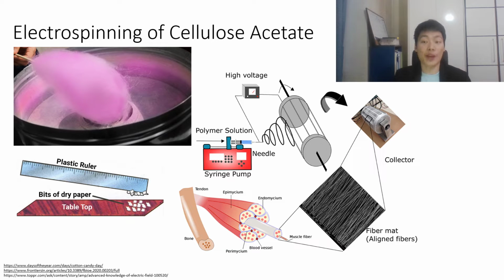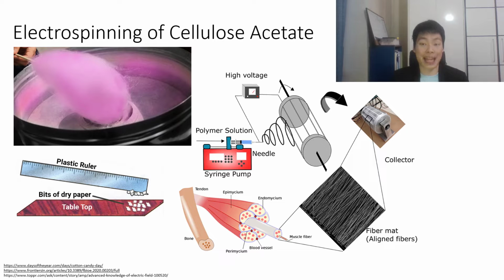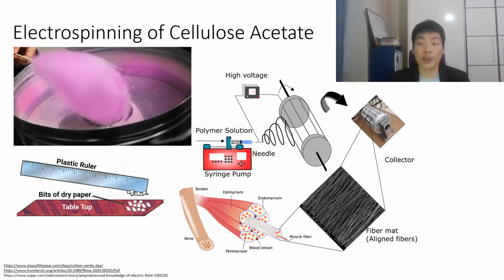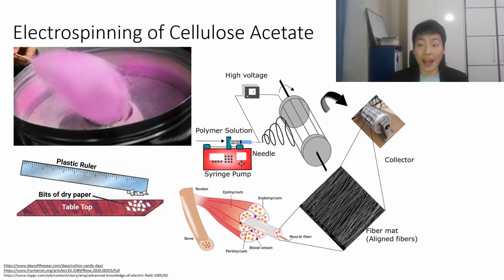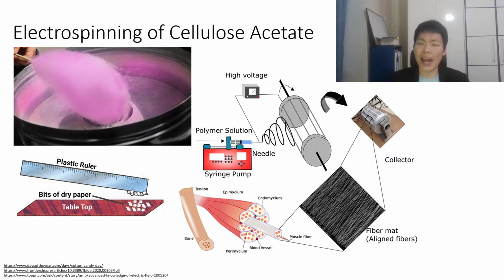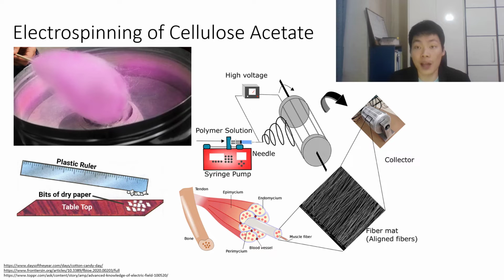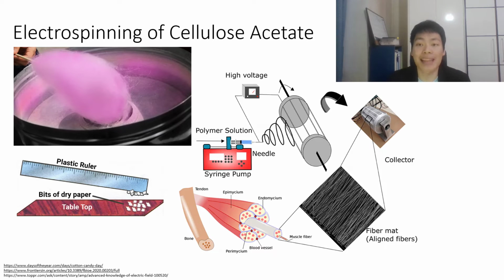IEEE YP Malaysia | 2nd 5MFYP 2021 | Semi-Final | Contestant No: 5MFYP-21-35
2nd IEEE Five Minutes Final Year Project (5MFYP) Competition 2021 | Semi-Final

Project Title: Understanding the Changes in Morphology, Mechanical Properties and Degradability Of Cellulose Acetate (CA) Electrospun Fibers with the Parameter of 20wt%, 15kv In 5 Months’ Time.
Contestant Name: Low Wei Chen
Mentor/Supervisor Name: Assoc. Prof. Ir. Dr. Ang Bee Chin
College/University: University of Malaya (UM)

IEEE Young Professionals Malaysia

Chair: Dr. Haroon Rashid
Vice-Chair: Dr. Nadiah Husseini Zainol Abidin
Secretary: Dr. Osman Bin Ayop
Treasurer: Dr. Yasmin Mustapha

Executive Committee Members:
Dr. Huda A. Majid
Yasmin Mumtaz Ahmad
Mardhiyah Md Jan
Ir. Noor Mohd Fadzli B Othman
Aznilinda Zainodin
Norazida Binti Ali